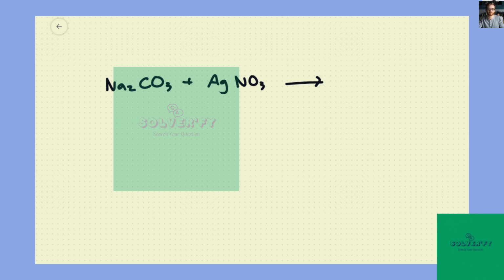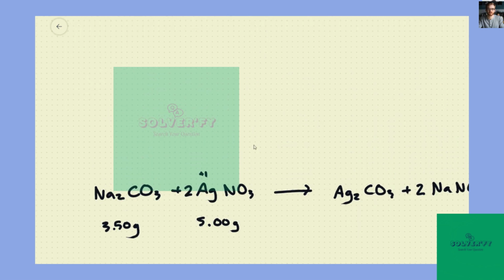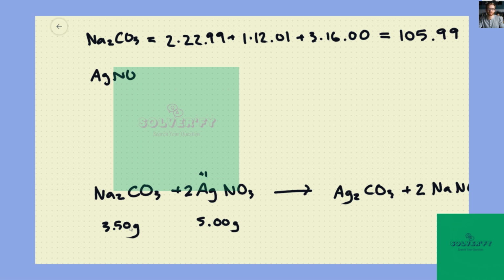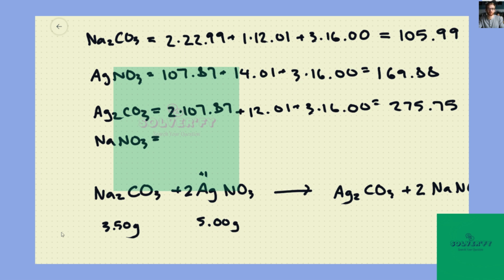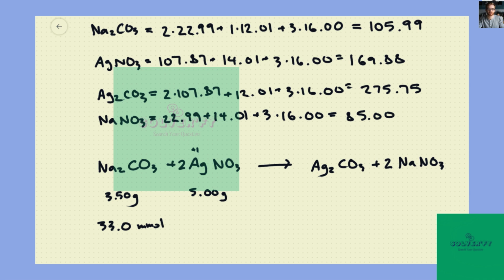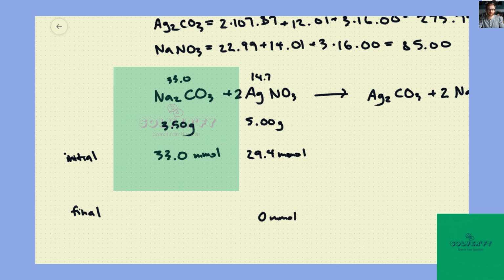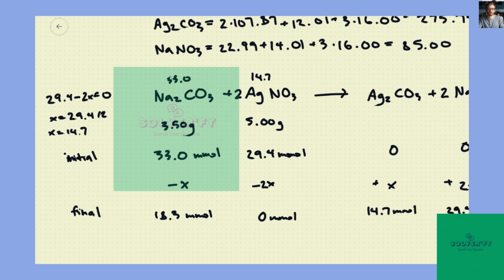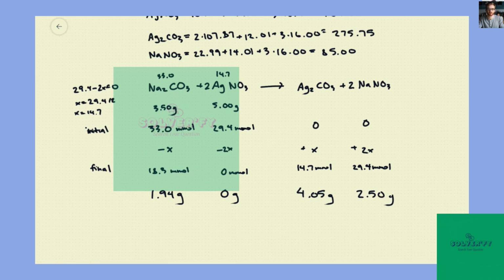[Chemistry] Solutions of sodium carbonate and silver nitrate react to form solid silver carbonate an